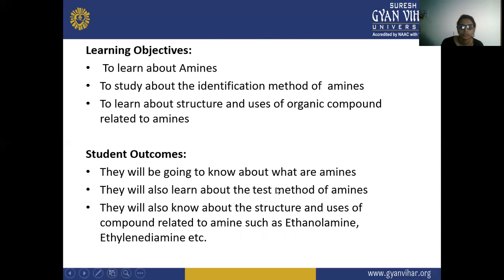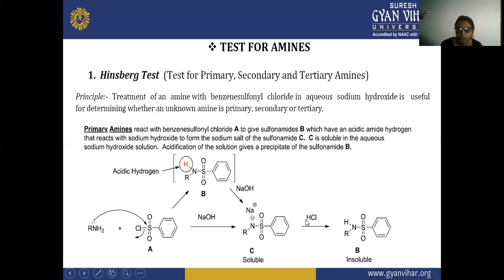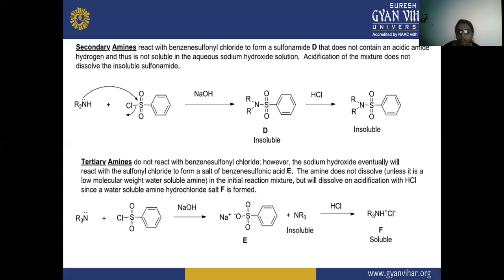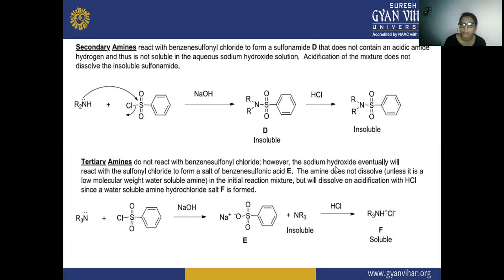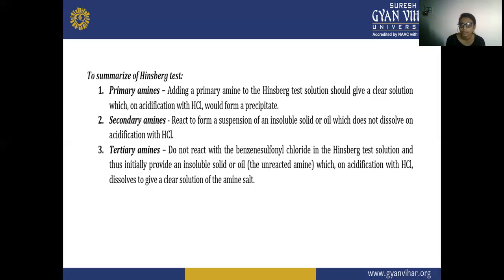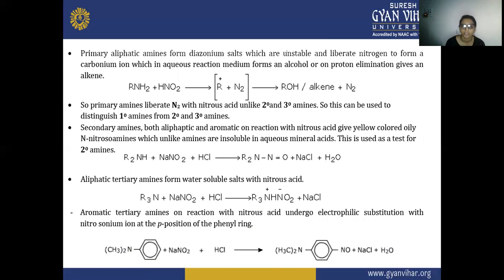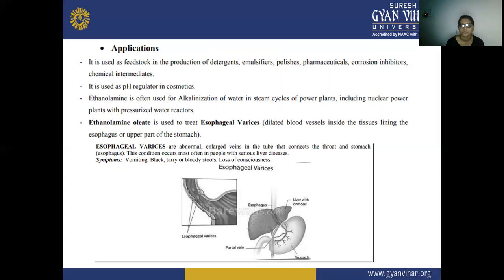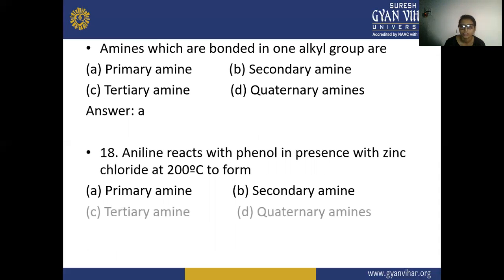Lecture 33_POC-I_Aliphatic Amines_Ms. Nidhi SinghSchool of Pharmacy, Suresh Gyan Vihar University